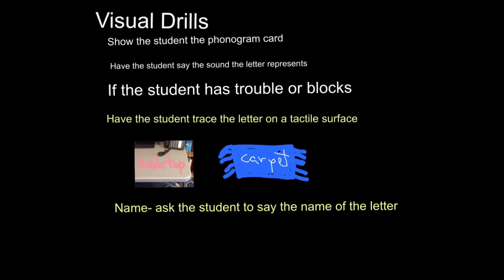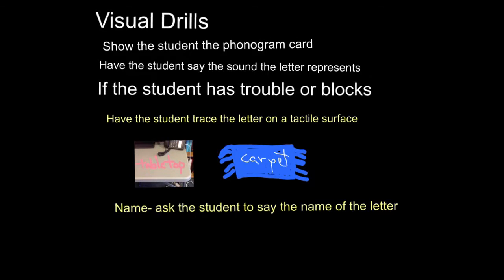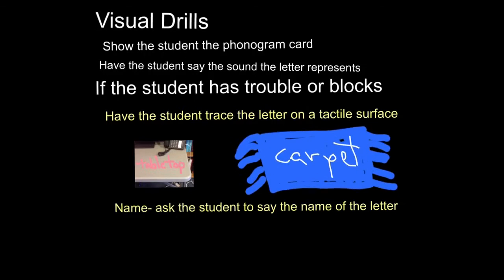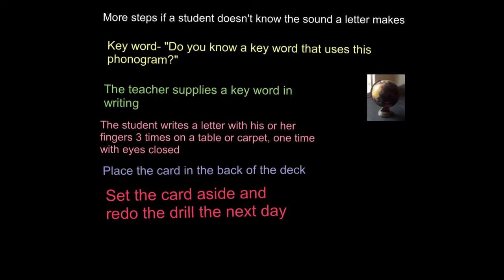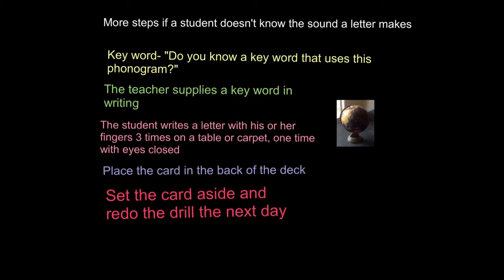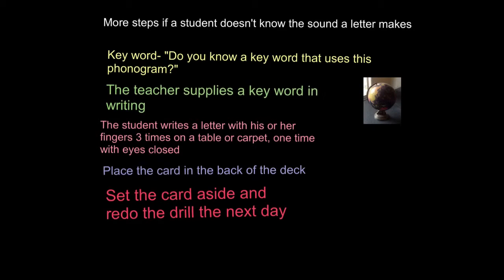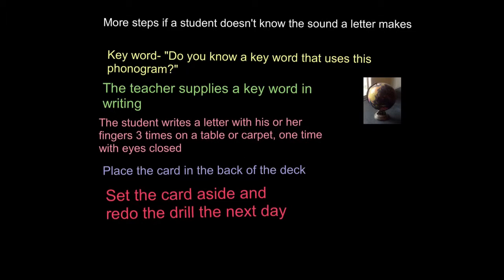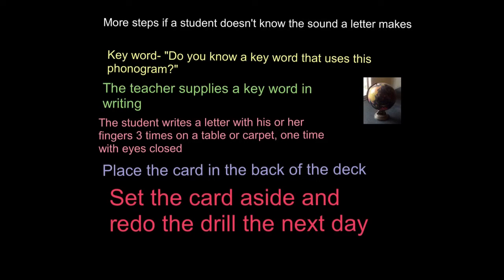Visual Drills Orton Gillingham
Module 5 Online OG Course @ogonlineacademy